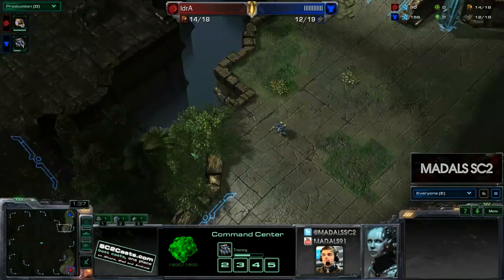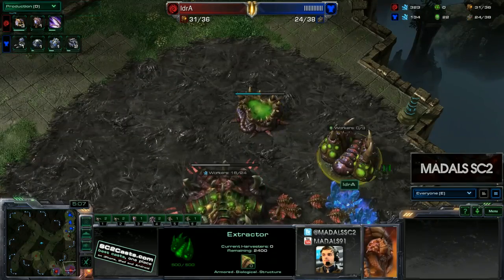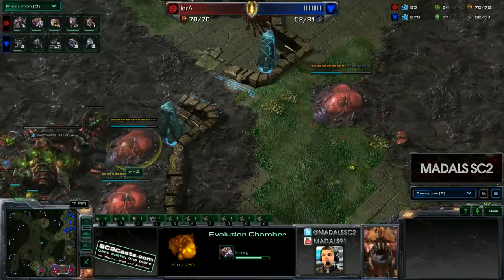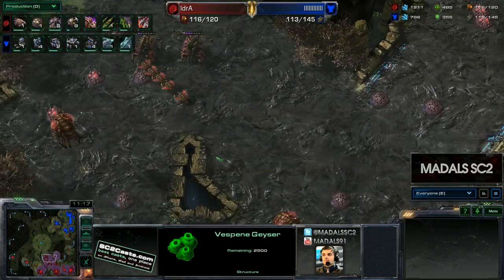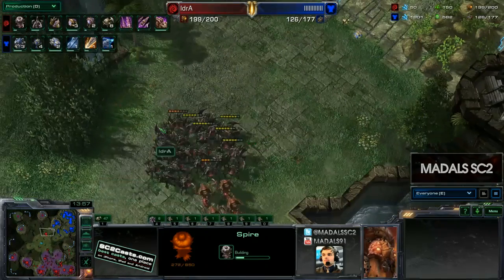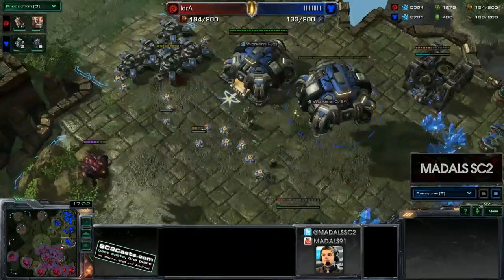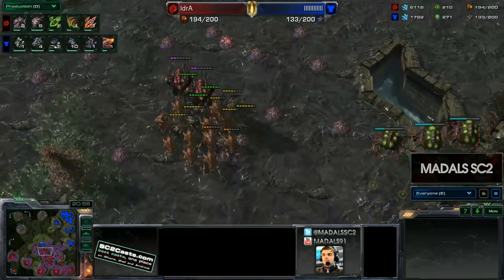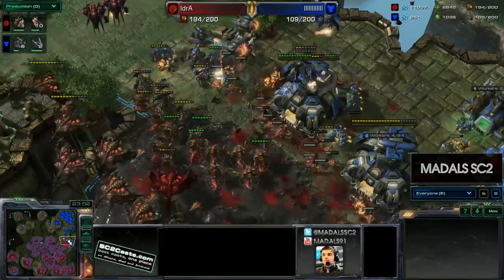IdrA vs barcode ZvT